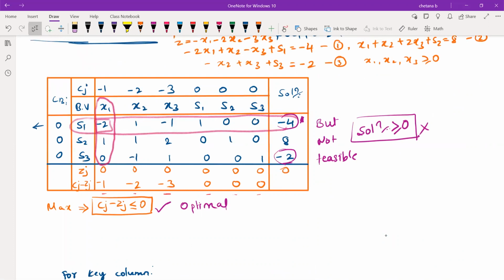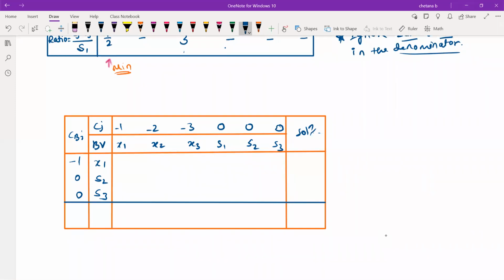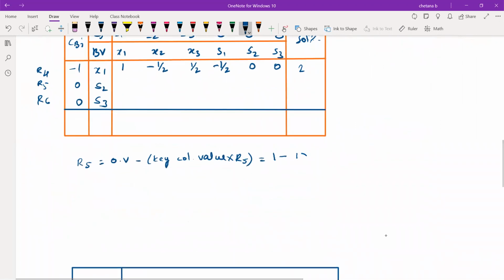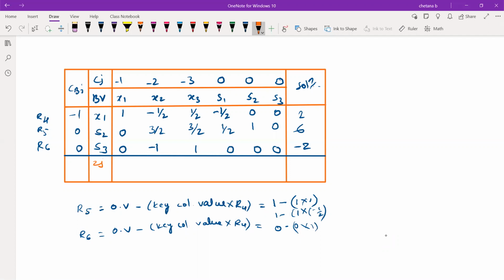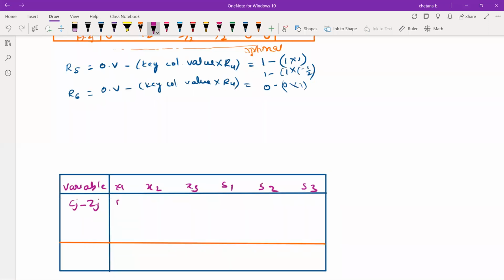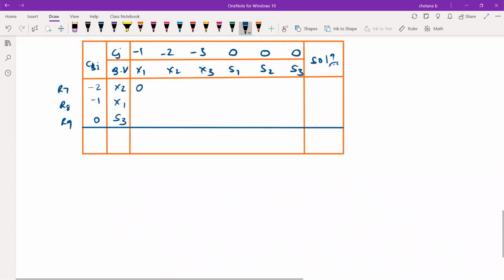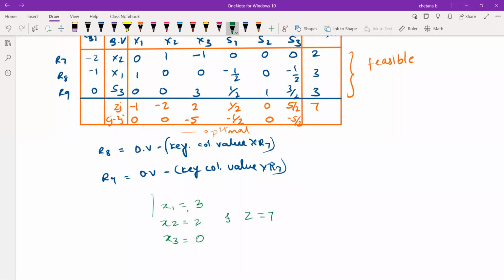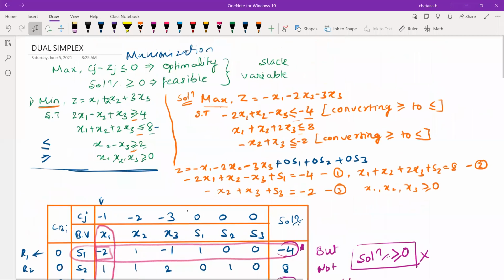OR M2 (part9) Dual simplex method 11.6.21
Operational research (VTU 8th sem)